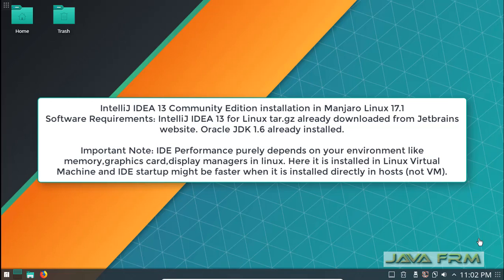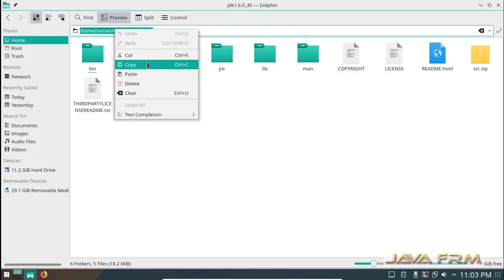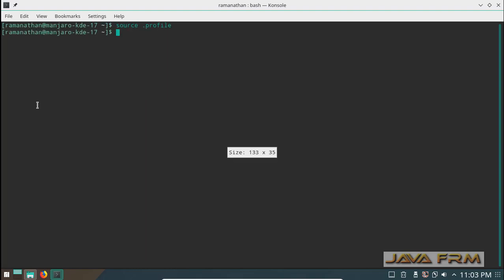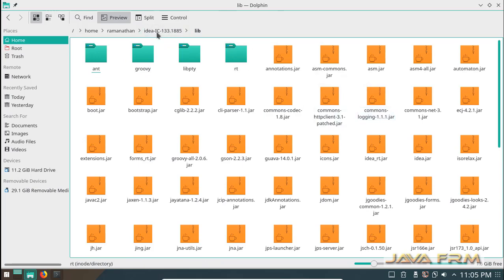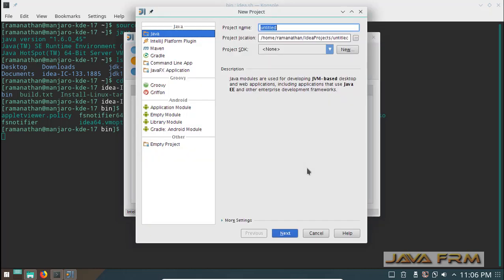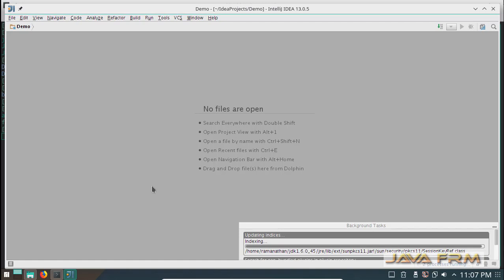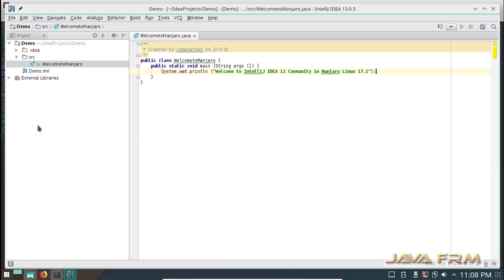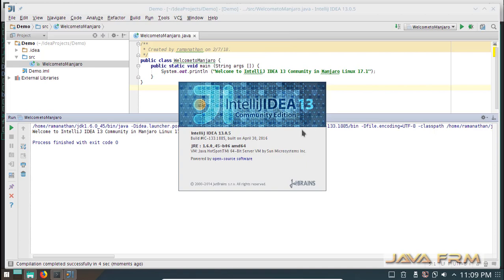IntelliJ IDEA 13 Community Edition installation on Manjaro Linux 17.1 KDE Plasma Edition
In this video we are going to demonstrate how to install and configure IntelliJ IDEA 13 Community Edition
on Manjaro Linux 17.1 KDE Plasma Edition. IntelliJ idea is the one of the best Java IDE with exciting features from JetBrains. IntelliJ Community Edition support only Core Java Programming and supports Ant, maven, gradle, kotlin.
Java 6 (Oracle JDK 6) is used to compile and run sample program in this video.
Important Note: Running IDE in Linux Environments depends upon your memory, graphics card and linux desktop display managers.
Here in  Manjaro Linux 17.1 KDE is the default display manager. This demonstration is shown in Manjaro Linux Virtual Machine and
installing IDE directly in Host might be faster than VMs.